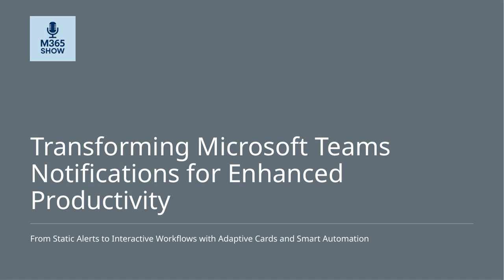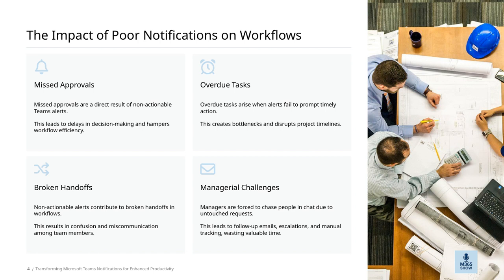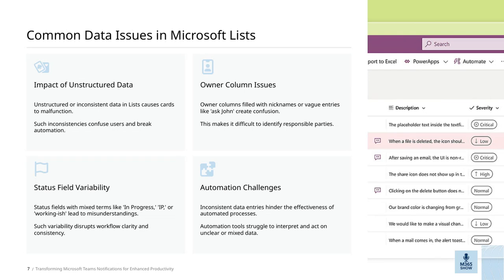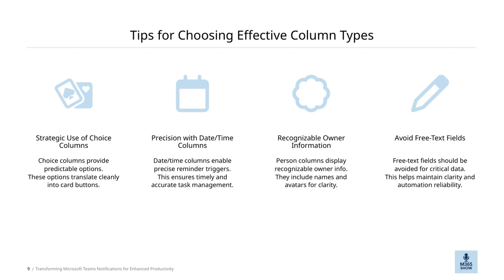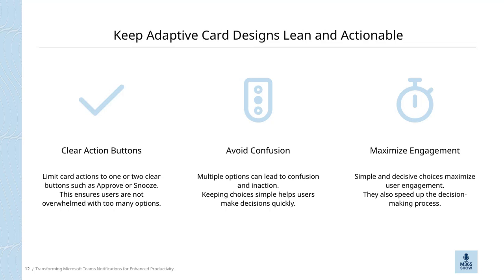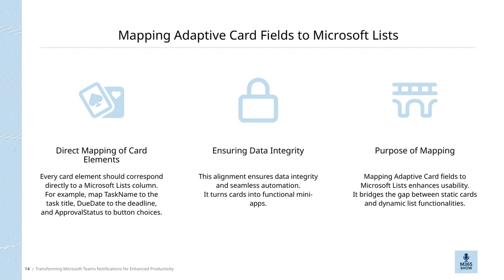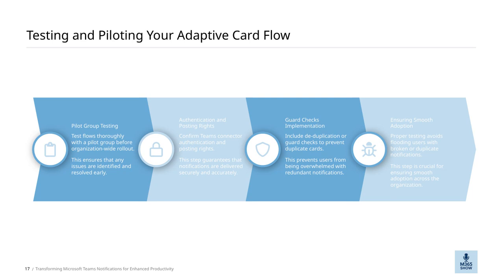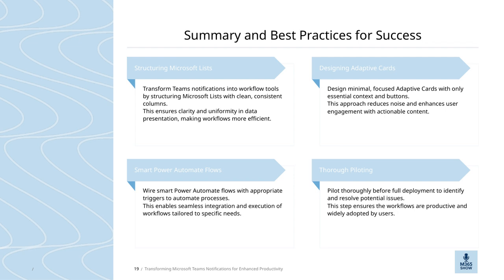Fix Teams Notifications: Boost Productivity Now!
Fix Microsoft Teams notifications and boost productivity now! In this video, we explore how to turn Teams alerts from static distractions into actionable, interactive workflow tools. Discover the advantages of using adaptive cards, Microsoft Lists, and Power Automate to create smarter, more efficient notifications that streamline collaboration and reduce digital noise. Learn how structured lists, dynamic card designs, and thoughtful automation can enhance engagement, improve workflows, and eliminate missed approvals or overdue tasks.

We’ll compare and contrast outdated notification styles with modern, actionable designs while breaking down best practices like mapping data, using consistent columns, and implementing smart triggers. Specific applications such as seamless task updates, timely reminders, and clear owner accountability are covered, ensuring your notifications keep you organized and productive.

Join us in transforming how you approach notifications in Microsoft Teams. Keep exploring, keep learning—improving teamwork and communication starts here! Together, let’s make your notifications work for you, not against you.

CHAPTERS:
00:00 - Introduction
00:37 - Default Teams Notifications Issues
01:49 - Reasons Notifications Fail
04:22 - Transforming Notifications with Adaptive Cards
05:20 - Utilizing Microsoft Lists
06:29 - Common Data Issues in Microsoft Lists
07:56 - Structured Lists for Adaptive Cards
09:41 - Effective Column Types Selection
11:06 - Avoiding Freeform Notes in Lists
12:02 - Using the Adaptive Card Designer
12:58 - Simplicity in Adaptive Cards Design
14:20 - Overview of Adaptive Cards
15:27 - Mapping Adaptive Cards to Microsoft Lists
16:46 - Wiring Adaptive Cards with Power Automate
17:55 - Smart Triggers Selection
18:53 - Testing and Piloting Notifications
20:22 - Effective Notification Strategies
21:40 - Best Practices for Notifications
22:58 - Additional Resources for Adaptive Cards